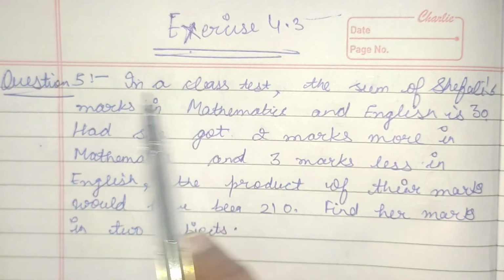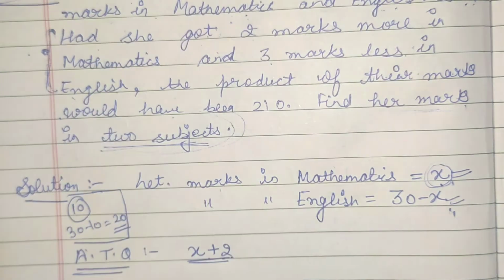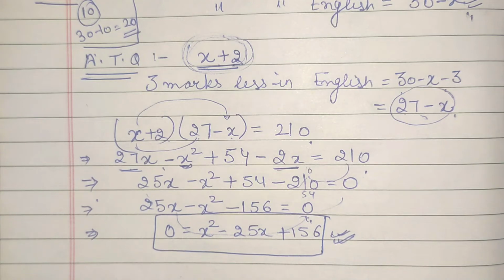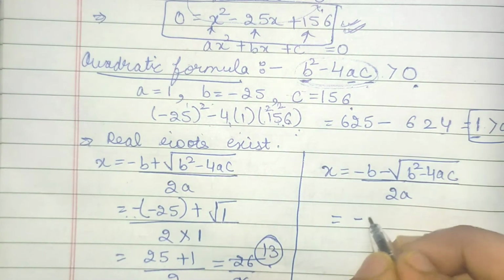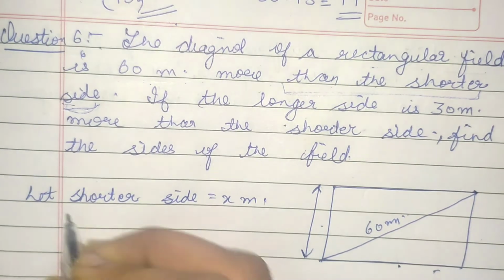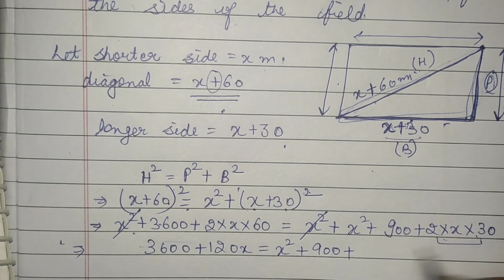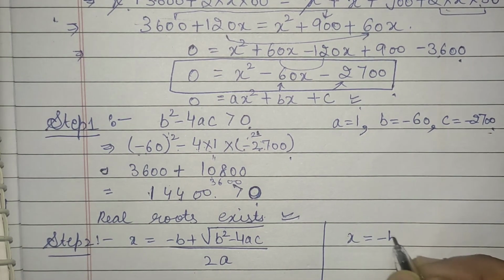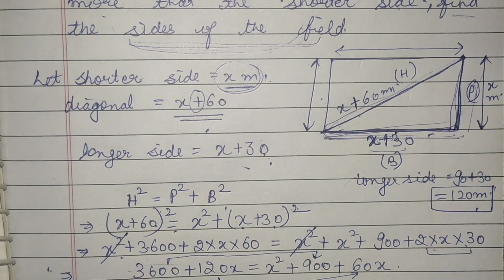Class 10 Maths | Term 2 | Chapter 4 - Quadratic Equation | Exercise 4.3 | Part 2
In this video You will be able to understand about the exercise 4.3 of Chapter 4 Class 10

Class 10 | Term 2 | Chapter 4 - Quadratic Equation | Basic Introduction

Class 10 | Term 2 | Chapter 4 - Quadratic Equation | Solved Examples | Part 2

Class 10 | Term 2 | Chapter 4 - Quadratic Equation | Exercise 4.1 | Part 1

Class 10 | Term 2 | Chapter 4 - Quadratic Equation | Exercise 4.1 | Part 2

Class 10 | Term 2 | Chapter 4 - Quadratic Equation | Quadratic Formula and Examples

Class 10 | Term 2 | Chapter 4 - Quadratic Equation | Exercise 4.2 | Part 1

Class 10 | Term 2 | Chapter 4 - Quadratic Equation | Exercise 4.2 | Part 2

Class 10 | Term 2 | Chapter 4 - Quadratic Equation | Completing the Square Basics

Class 10 | Term 2 | Chapter 4 - Quadratic Equation | Completing the Square with Examples

Class 10 | Term 2 | Chapter 4 - Quadratic Equation | Exercise 4.3 | Part 1

Class 10 | Term 2 | Chapter 4 - Quadratic Equation | Exercise 4.3 | Part 2

Class 10 | Term 2 | Chapter 4 - Quadratic Equation | Exercise 4.3 | Part 3

Class 10 | Term 2 | Chapter 4 - Quadratic Equation | Exercise 4.3 | Part 4

Class 10 | Term 2 | Chapter 4 - Quadratic Equation | Nature of Roots | Part 1

Class 10 | Term 2 | Chapter 4 - Quadratic Equation | Quadratic Formula and Examples | Part 1

Class 10 | Term 2 | Chapter 4 - Quadratic Equation | Quadratic Formula and Examples | Part 2

Class 10 | Term 2 | Chapter 4 - Quadratic Equation | Nature of Roots | Part 2

Class 10 | Term 2 | Chapter 4 - Quadratic Equation | Exercise 4.4 | Part 1

Class 10 | Term 2 | Chapter 4 - Quadratic Equation | Exercise 4.4 | Part 2

class 10th
class 10th examples exercise 4.3
ncert solutions of maths for class 10
ncert maths
ncert solutions
ncert akshar
ncert maths class 10 quadratic
equations